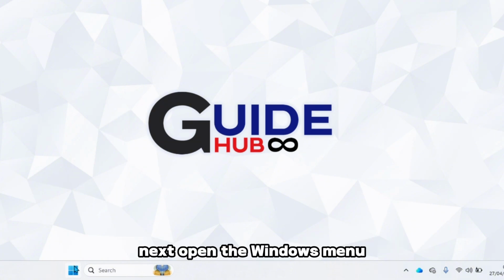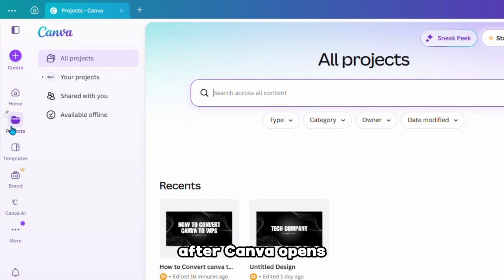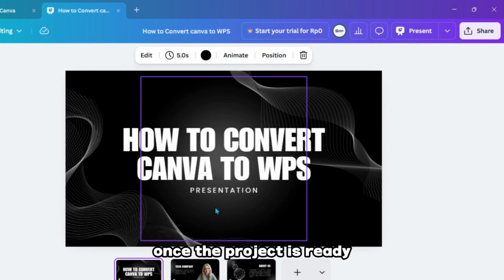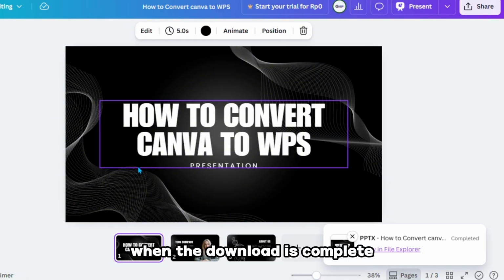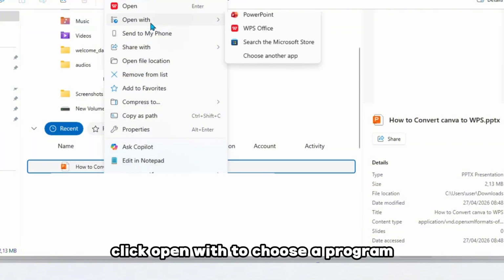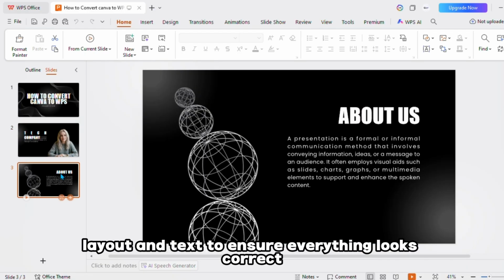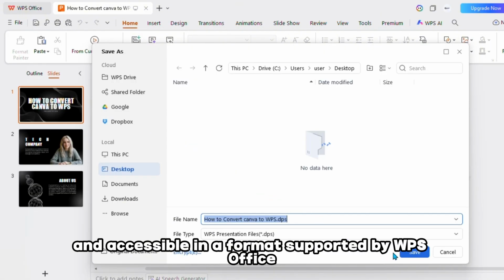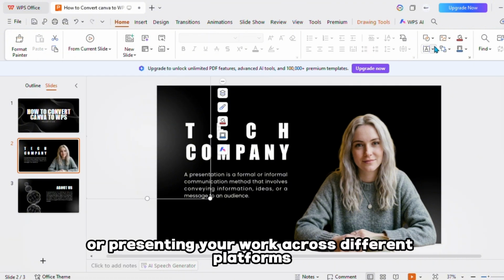How To Convert Canva To WPS (𝟮𝟬𝟮𝟲) | 100% WORKS | NO Yapping, To The Point! | FAST & EASY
(2026) Learn How To Convert Canva To WPS in this video (UPDATED FULL GUIDE) | NO Yapping & To The Point | Convert Canva To WPS, 𝗣𝗟𝗦 𝗟𝗹𝗞𝗘👍🏻(𝗹 𝗡𝗘𝗘𝗗 𝗧𝗛𝗹𝗦 𝗝𝟬𝗕)😭